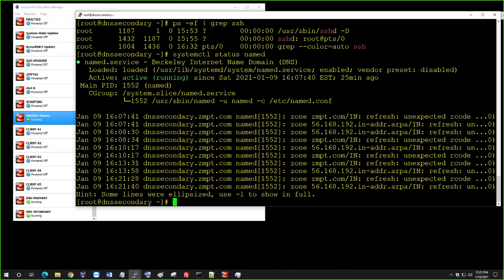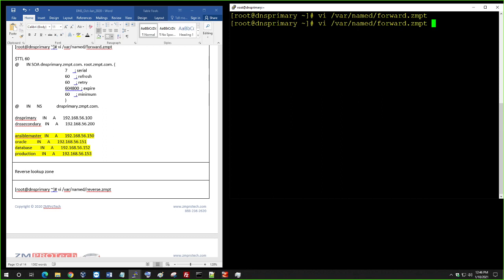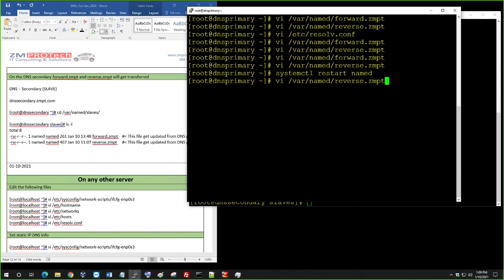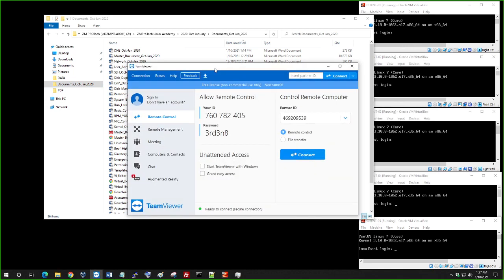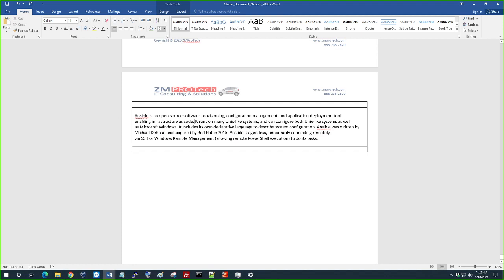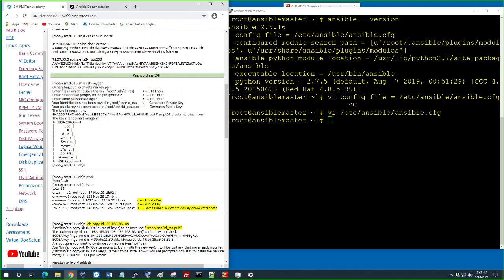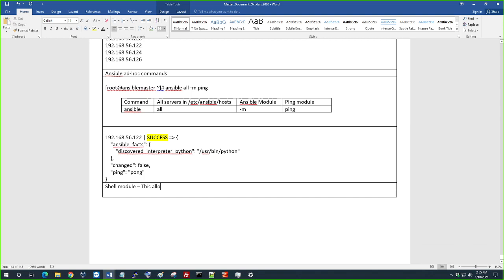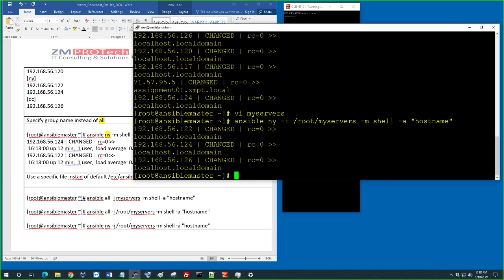ZM PROTech Linux Academy 01-10-2021 0291 by Zafar Mohiuddin